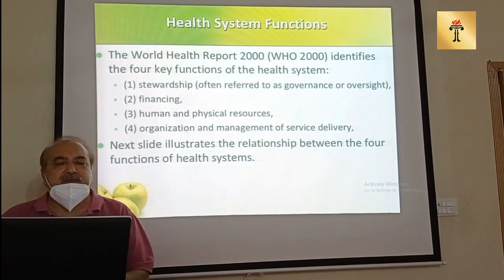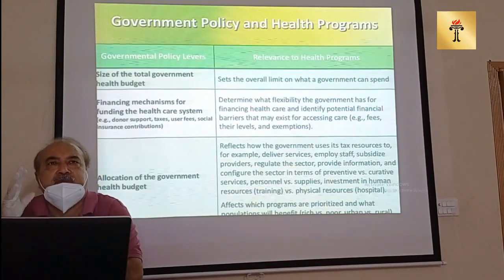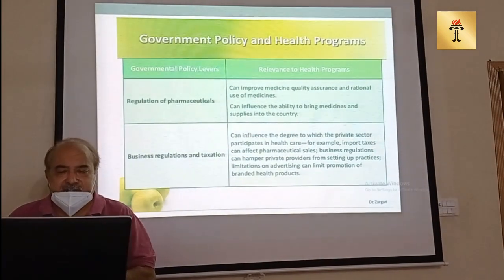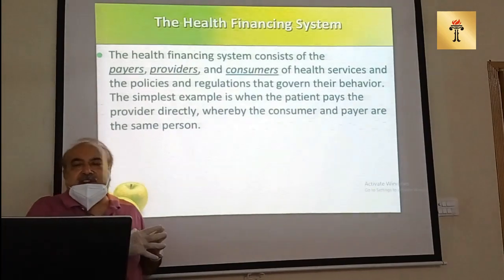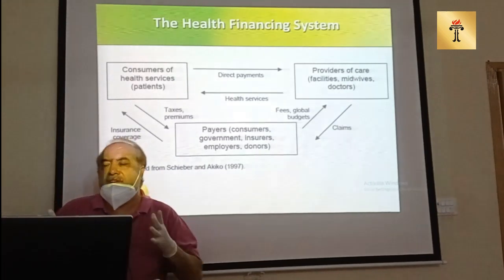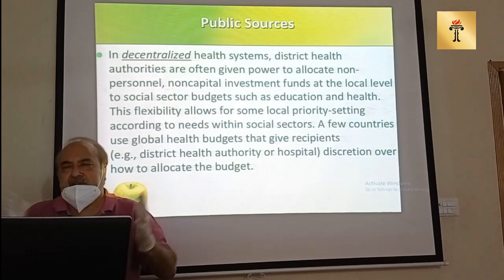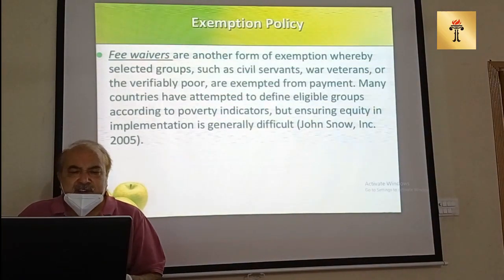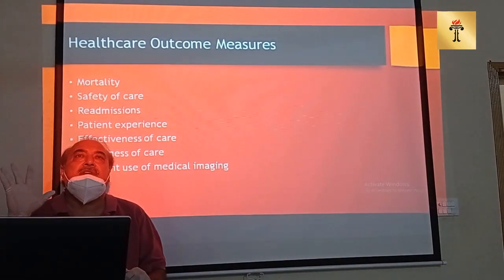MPH 199 (Health System Analysis, Policy & Planning Lecture 2)